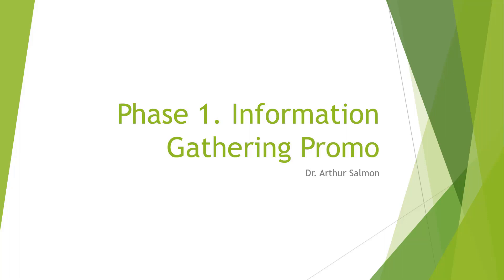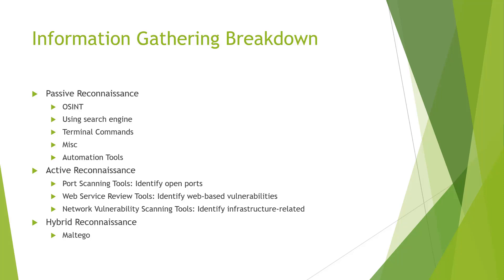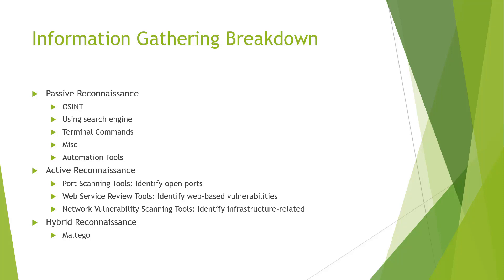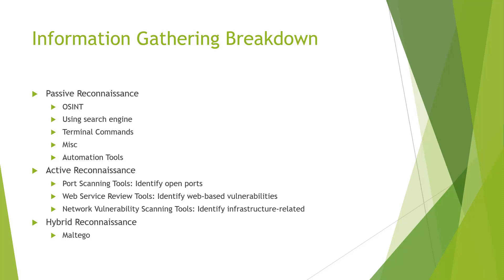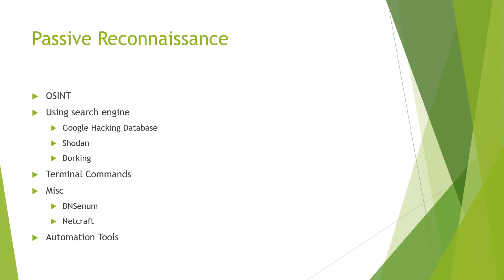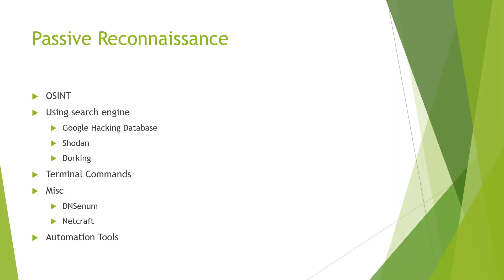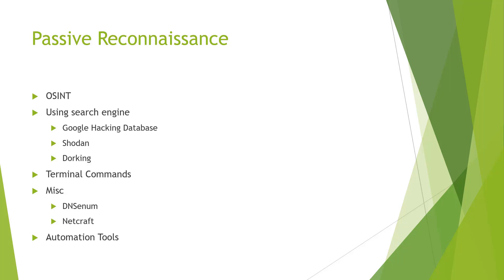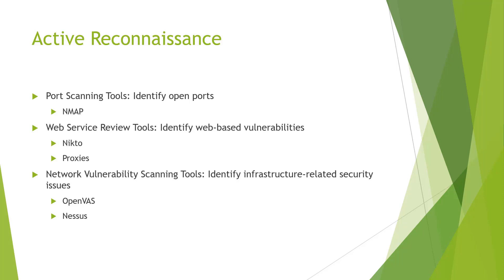Ethical Hacking - Phase 1 - Recon - 0 - Promo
This video is part of my Udemy course on "Ethical Hacking - Phase 1 - Reconnaissance"